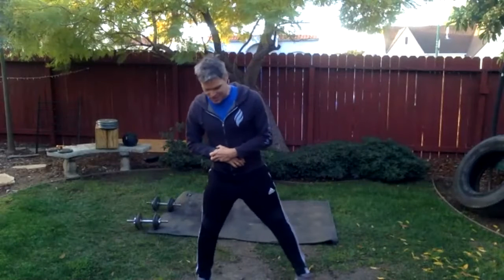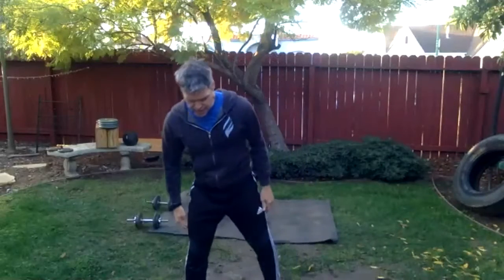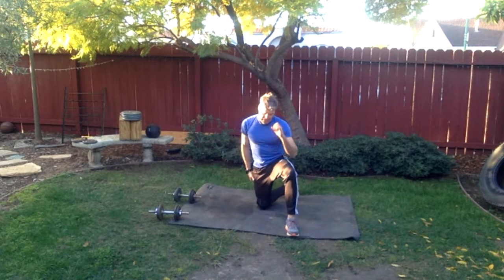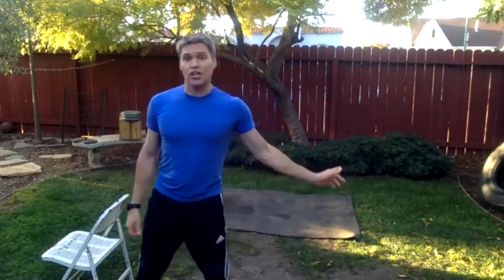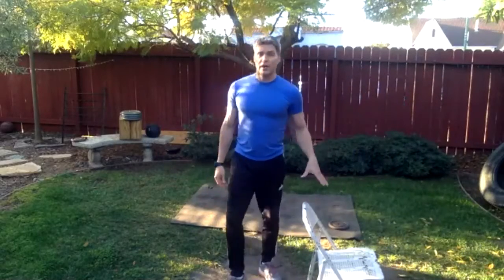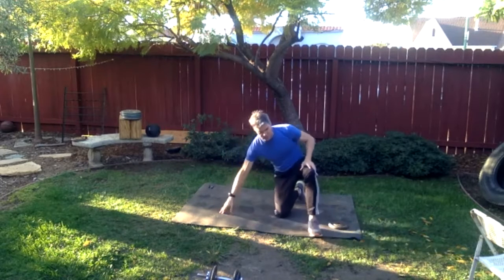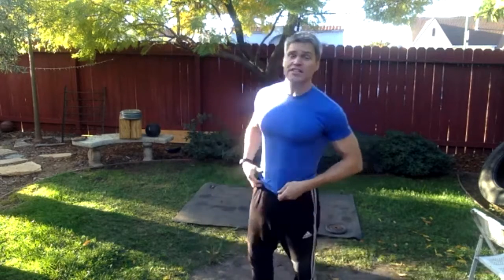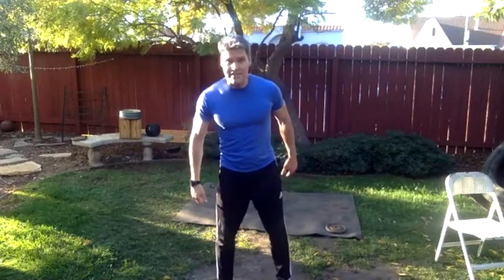VitalStrength 625 3/19/21